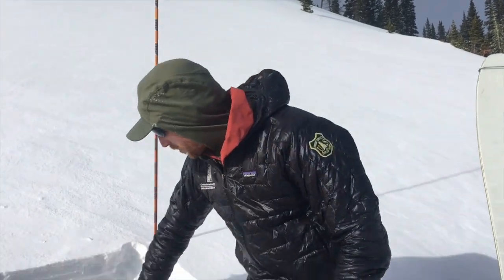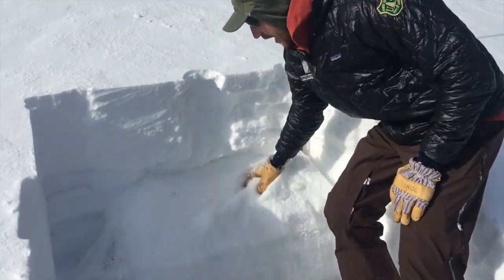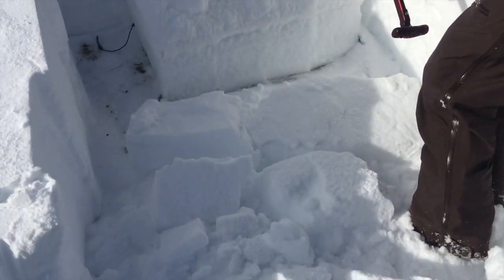Dense slabs over weak snow, Bridger Range - 3 Jan 2020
We went to the Throne in northern Bridgers. From the highway We saw a large crown on Saddle Peak. We Avoided steep slopes and will ski/ride in low angle terrain for at least the next couple days.